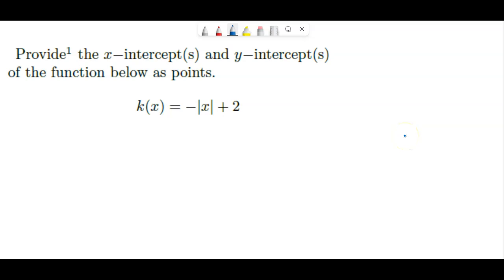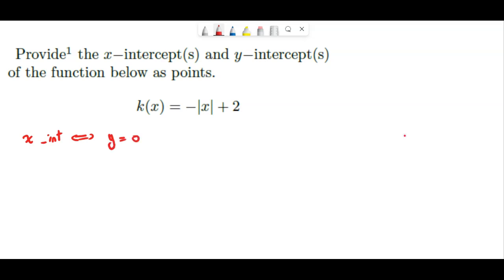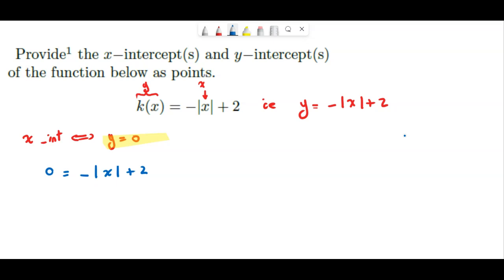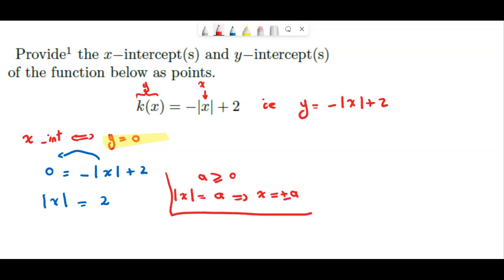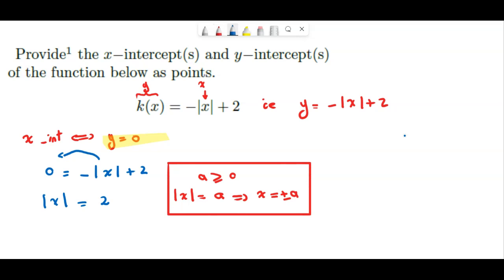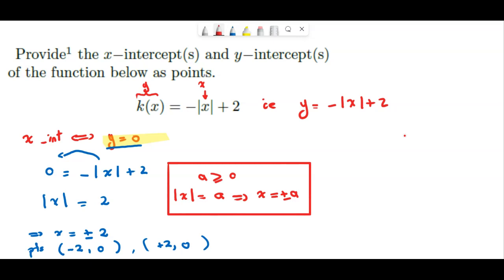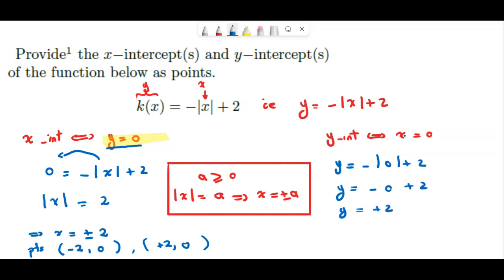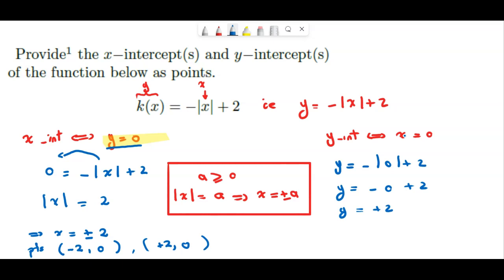Finding the x-intercept(s) and y-intercept(s) of a function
Provide the x-intercept(s) and y-intercept(s) of the function below as points.
k(x) = - | x | + 2